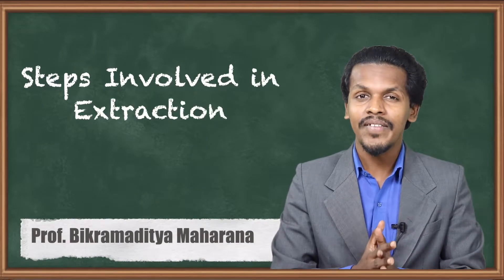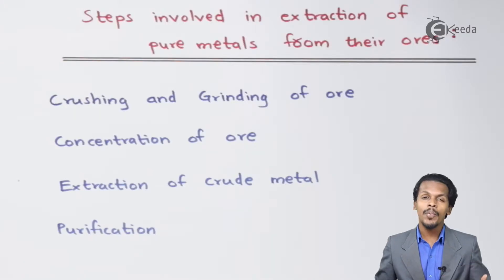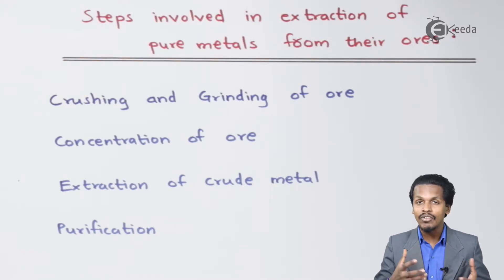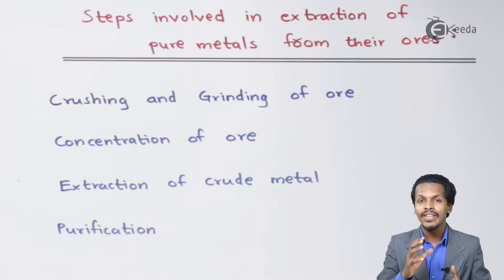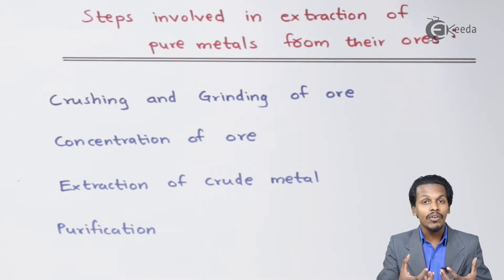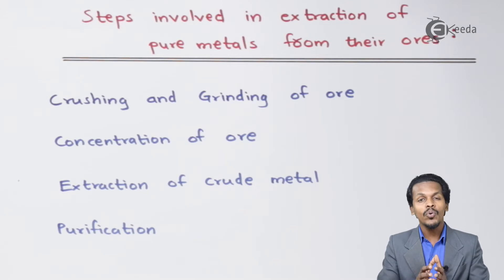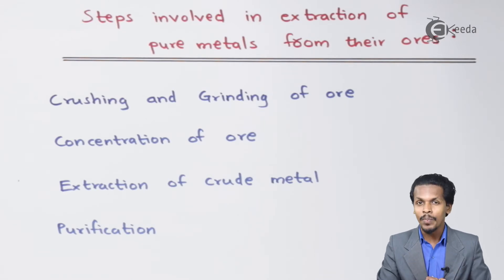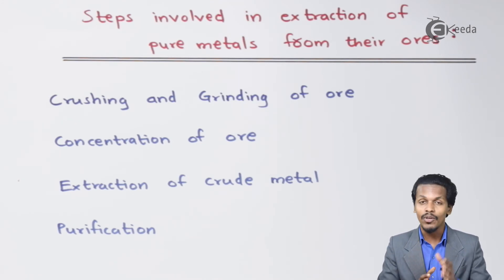Steps Involved in Extraction of Pure Metals - Metallurgy - Chemistry Class 12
Steps Involved in Extraction of Pure Metals Video Lecture from Metallurgy Chapter of Chemistry Class 12 for HSC, IIT JEE, CBSE & NEET.

Happy Learning : )